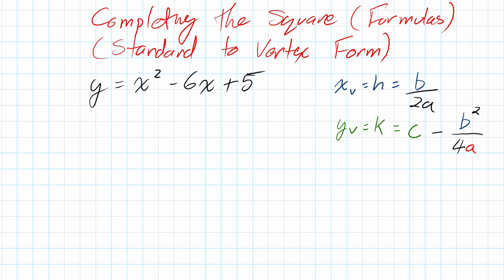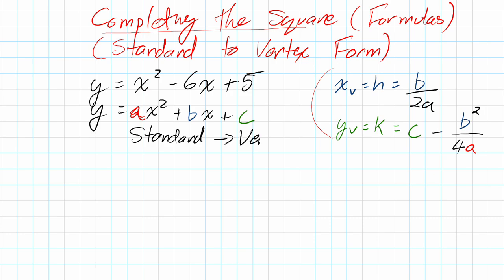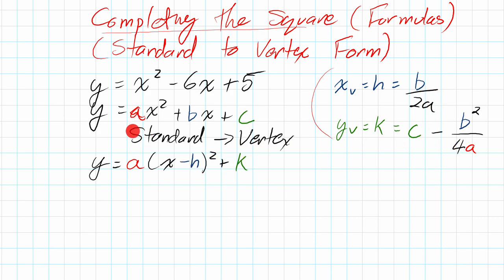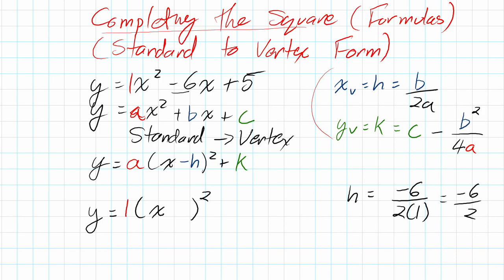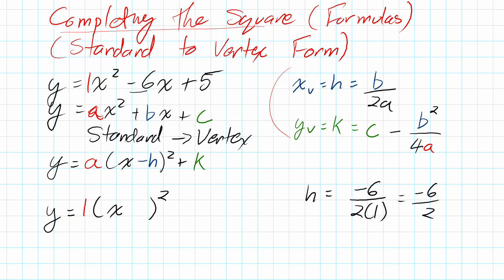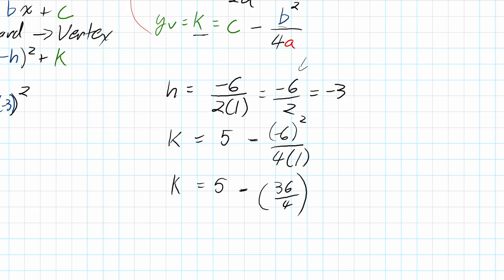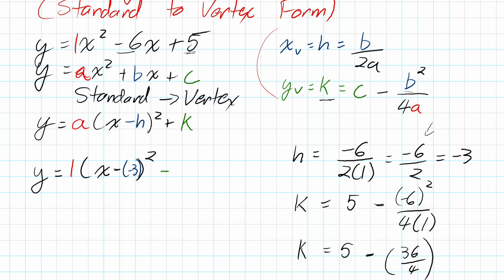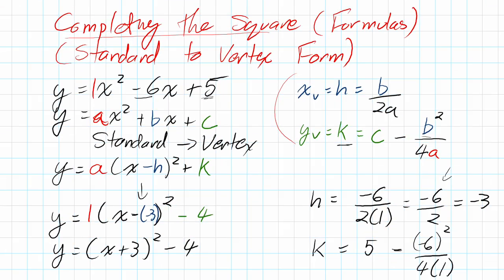How to Learn Completing the Square Formulas Standard to Vertex form of Quadratics